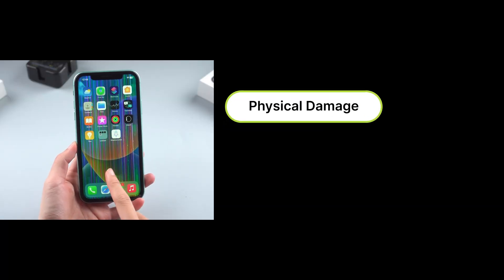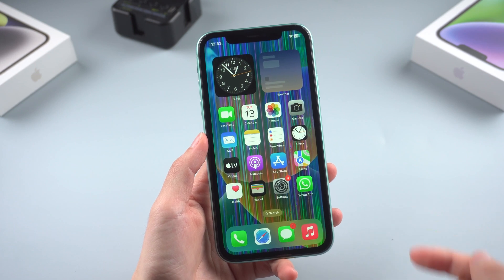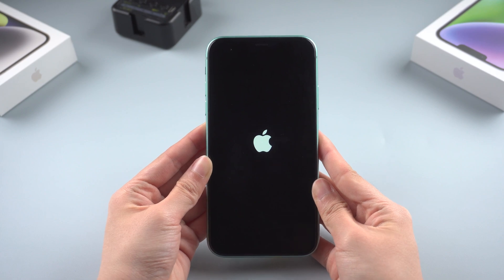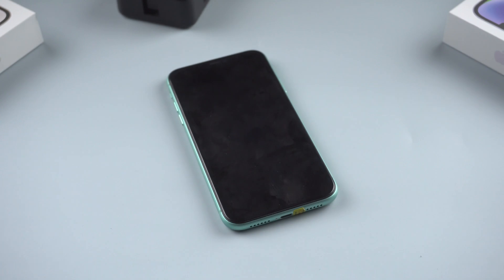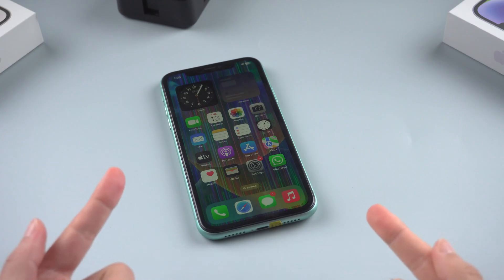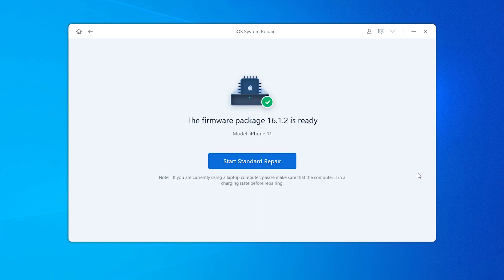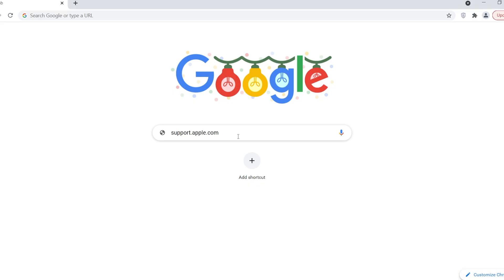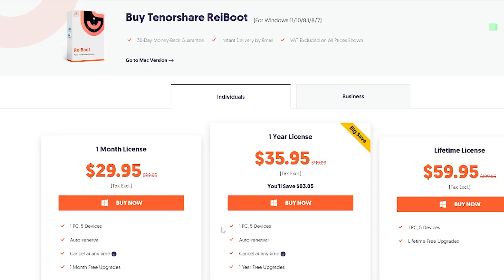How to Fix Lines on iPhone Screen ? 5 Ways to Fix It - 2025 Full Guide!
How to Fix Lines on iPhone Screen?Your iPhone screen is glitching with vertical or horizontal lines, if your iphone have display problem, but you’re not sure how to fix it. No worries, we’ll tell you why this happens and how to iPhone display line problem and how to remove lines from phone screen.

Chapters:
00:00 Intro & Preview
00:40 Fix 1: Force Restart your iPhone
01:08 Fix 2: Clean the Screen
01:29 Fix 3: Readjust the LCD Screen
01:50 Fix 4: Repair iOS with ReiBoot
02:37 Fix 5: Official Apple Support

*How to Fix Lines on iPhone Screen (5 Solutions) - 2025*

- *Force Restart Your iPhone*
  1. Quickly press and release the Volume Up button.
  2. Quickly press and release the Volume Down button.
  3. Press and hold the Side button until the Apple logo appears.

- *Clean the Screen*
  1. Remove any screen protector or case.
  2. Use a microfiber cloth to wipe the screen.
  3. Ensure no dust or moisture is trapped under the protector.

- *Readjust the LCD Screen*
  1. Gently press around the edges of the screen.
  2. If dropped in water, dry the phone completely.
  3. Avoid applying too much pressure to prevent damage.

- *Repair iOS with ReiBoot*
  1. Connect your iPhone to a computer and open ReiBoot.
  2. Click "Start" and choose "Standard Repair" to avoid data loss.
  3. Download the firmware and begin the repair.

- *Seek Official Apple Support*
1. and select "Apple Repair."
  3. Let professionals handle hardware issues safely.

● *LCD Connector* – A cable linking the iPhone display to its motherboard. If loose, it can cause screen glitches.
● *Electrostatic Discharge (ESD)* – A sudden flow of electricity between two charged objects, potentially damaging internal components.
● *IC Chip Damage* – Integrated circuits in the display can malfunction, leading to screen issues.
● *ReiBoot* – A professional iOS system repair tool that fixes software-related issues without data loss.